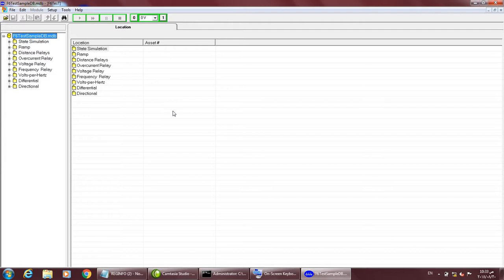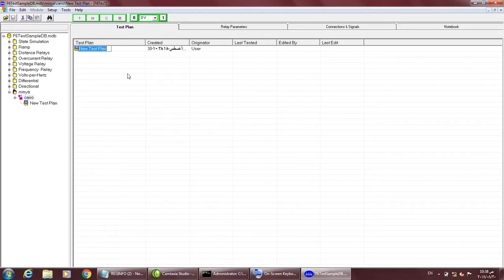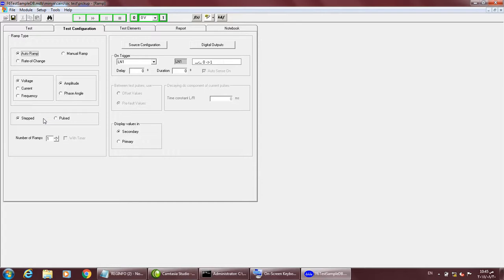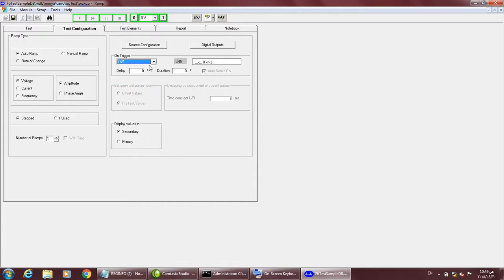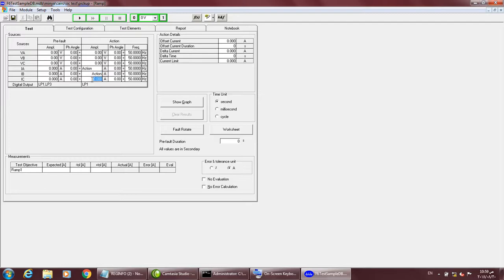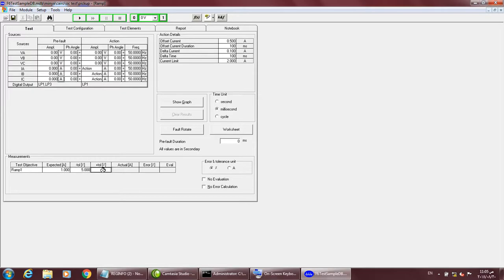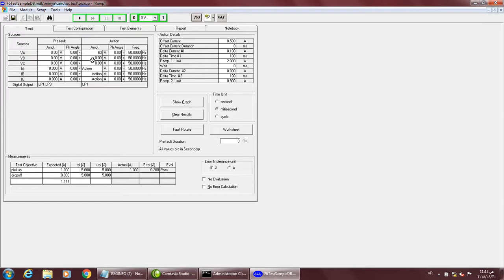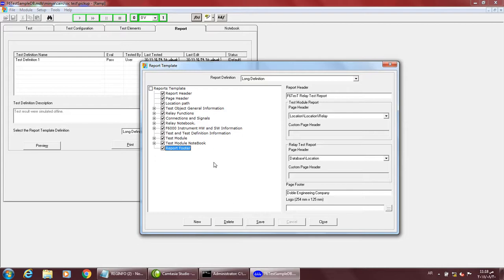DOBLE2 doble training